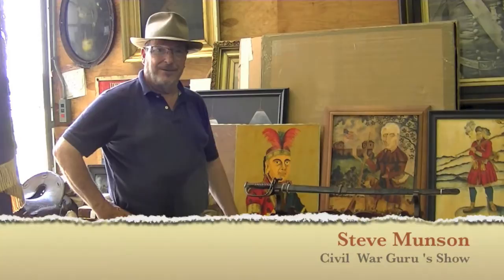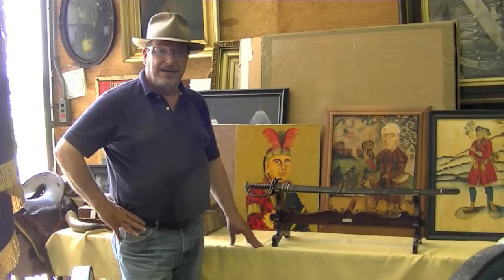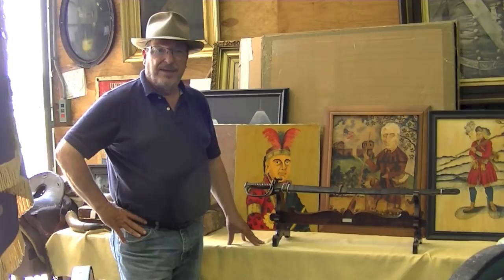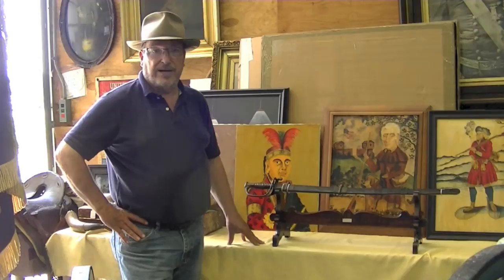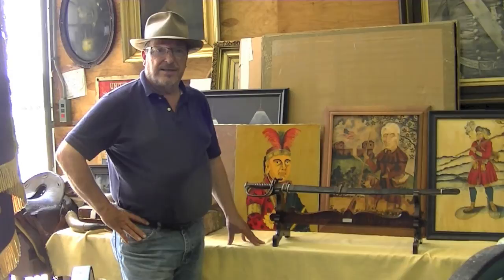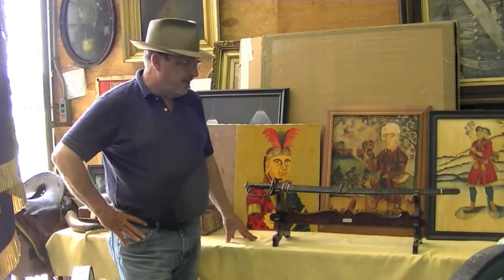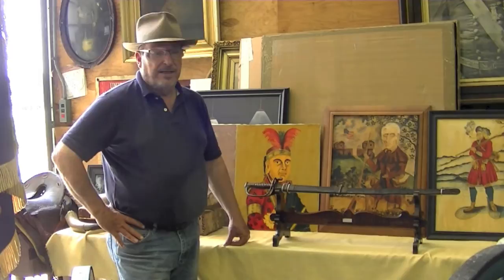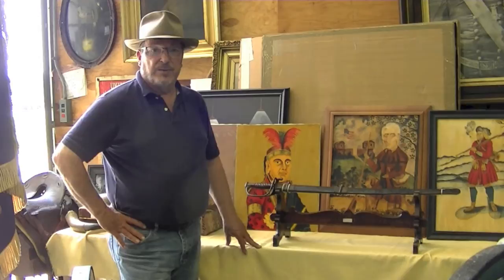W. J. McElroy Confederate Foot Officer's Sword with Scabbard, ca. 1861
W. J. McElroy Confederate Foot Officer's Sword with Scabbard, ca. 1861 If you have any questions or would like a appraisal please contact Steve directly at